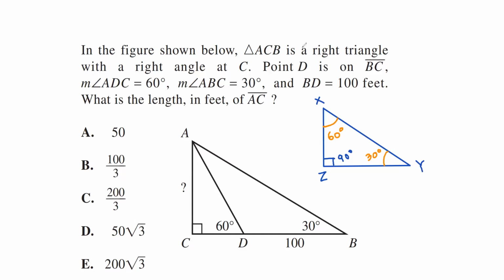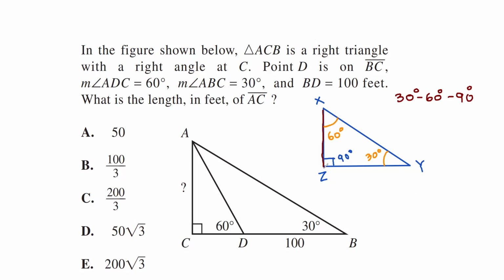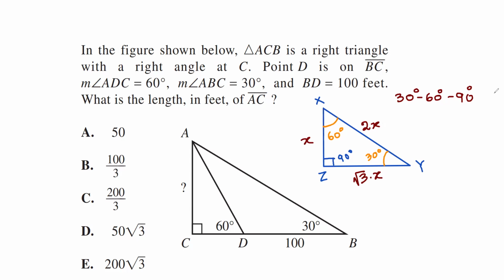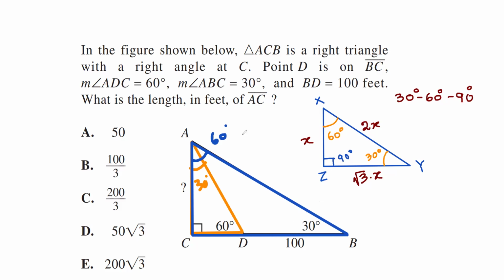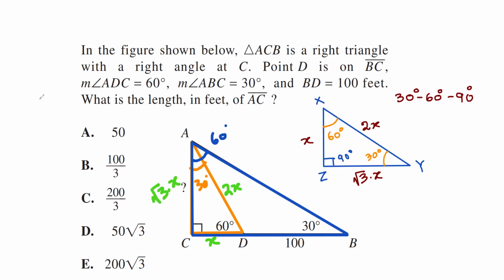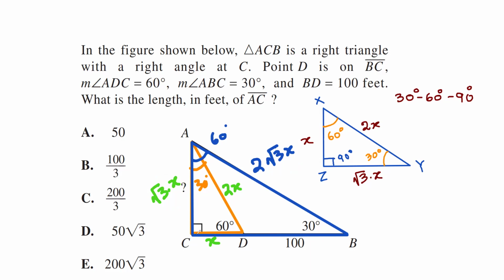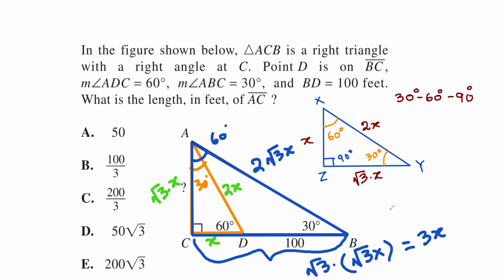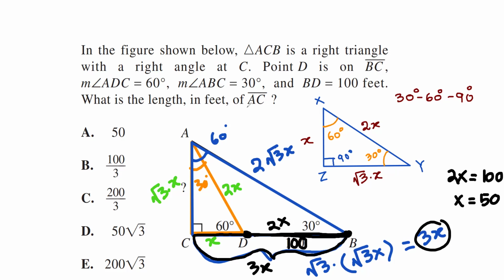ACT math prep